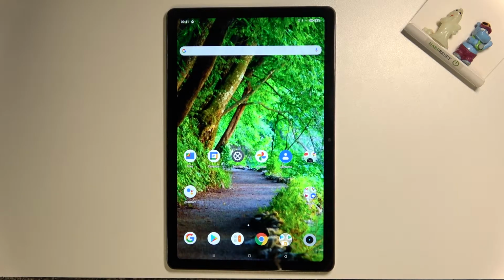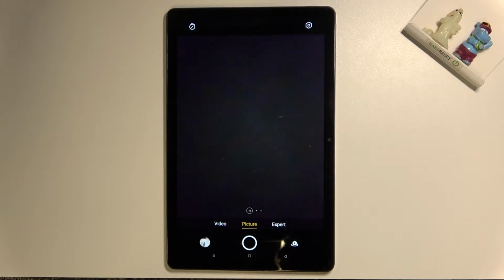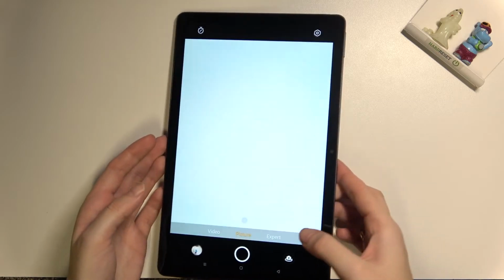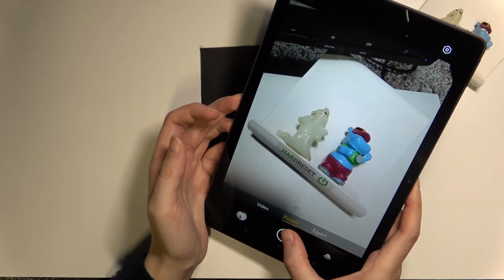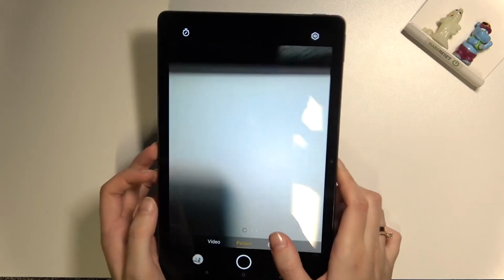How to Turn On / Turn Off Shutter Sound on REALME Pad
Learn more information about REALME Pad:
This video is going to cover the topic of how you can manage the camera shutter button settings on your REALME Pad tablet. In the tutorial, our specialist will demonstrate how to find and manage the sound settings for the camera shutter key. Please enjoy!

How to enable shutter button sound on REALME Pad? How to disable the shutter button sound on REALME Pad? How to manage the camera shutter button sound on REALME Pad?